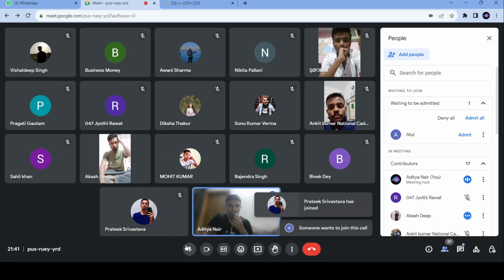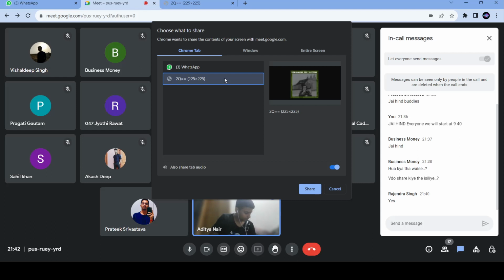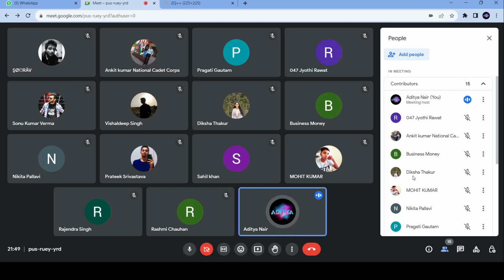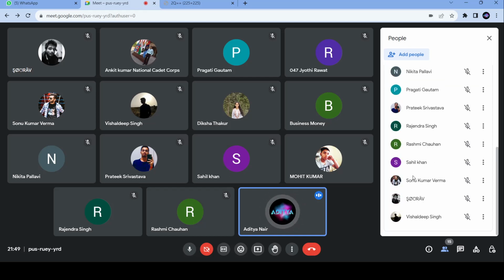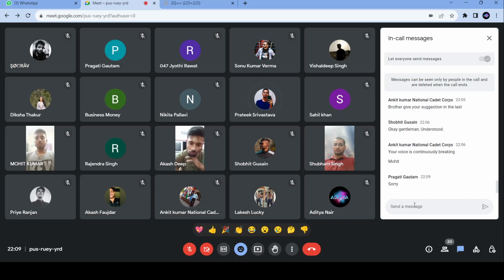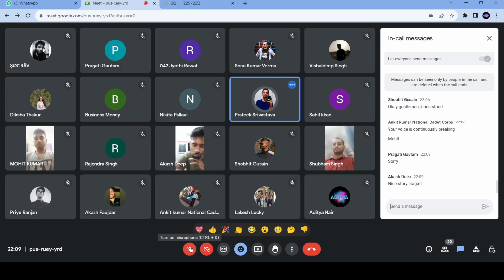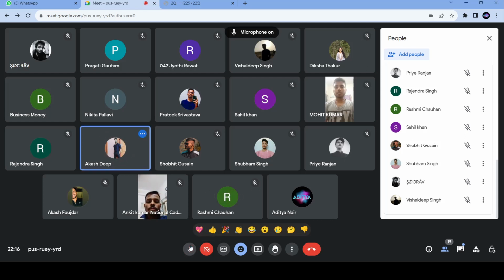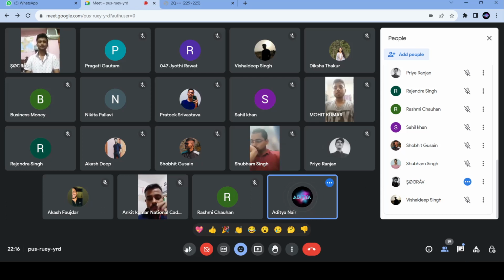Mock PPDT 83: Session done by Lt. Vamshi (Retd)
I am your SSB bro, an army officer, and also a certified military psychologist and counselor. This channel is my initiative to help you realize your dream of joining the armed forces as an officer. I can solve all your doubts, offer individual mentorship and be your friend for life, all for free. All you have to do is follow my guidelines and improve yourself. Remember, YOU HAVE IT IN YOU. With my guidance, you can get recommended in SSB easily. Get in touch with me to start your preparation journey with me. All the best. I am looking forward to hearing from you :)

Jai Hind